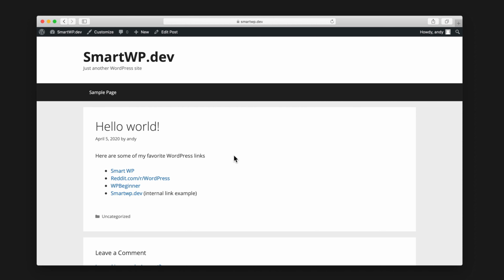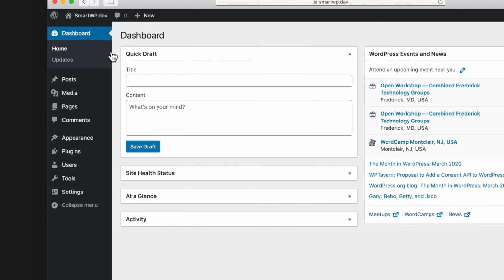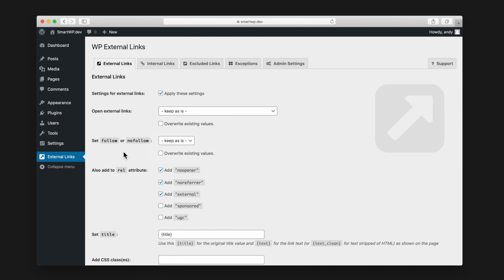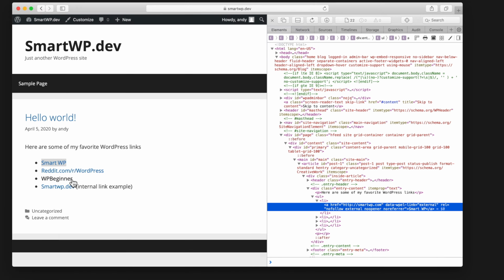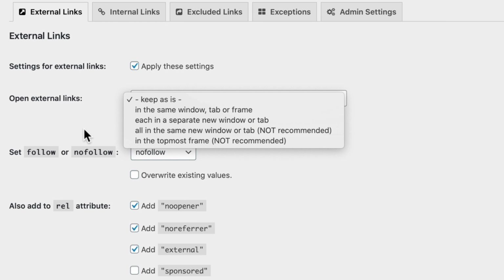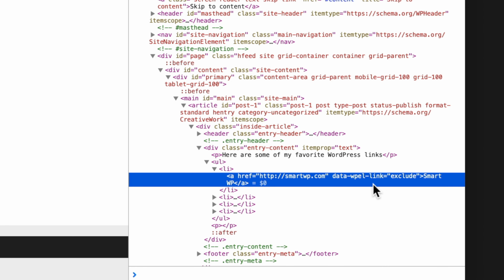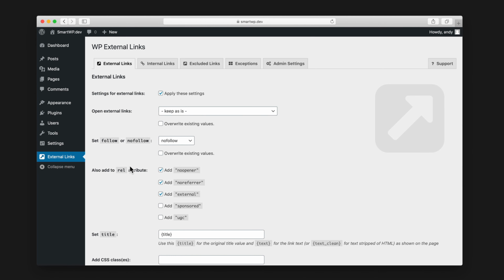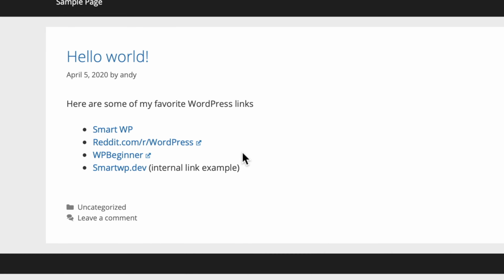How to Add Nofollow to External Links in WordPress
How to quickly add rel="nofollow" to all external links in WordPress using a free plugin. In this video, I show you how to use the External Links plugin for WordPress to quickly add nofollow to all links, plus how to use the exception feature.